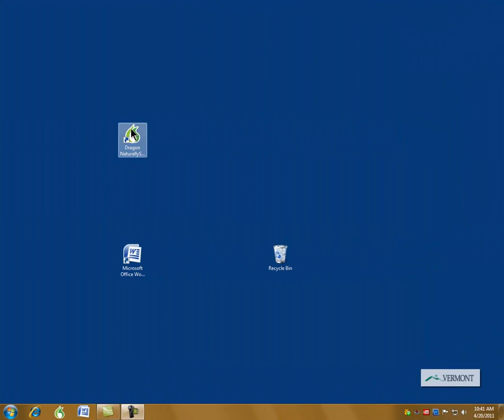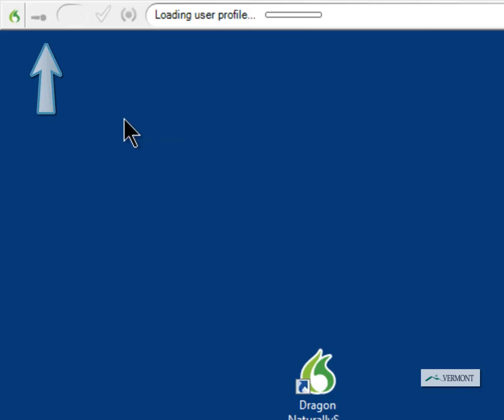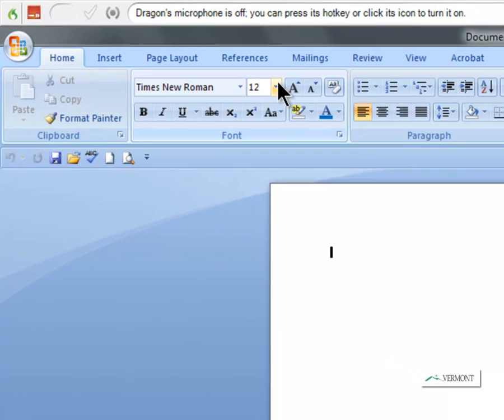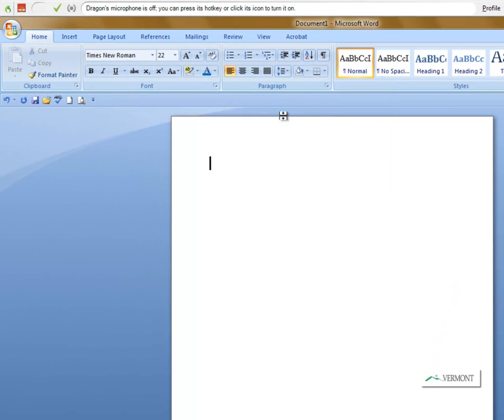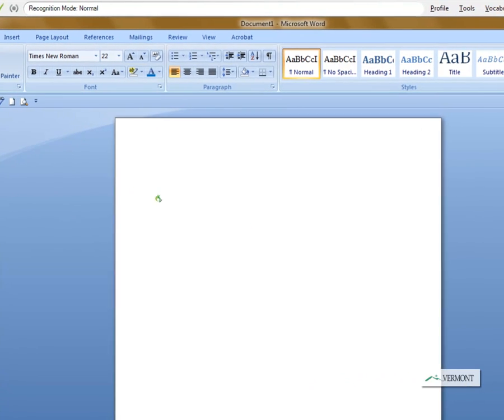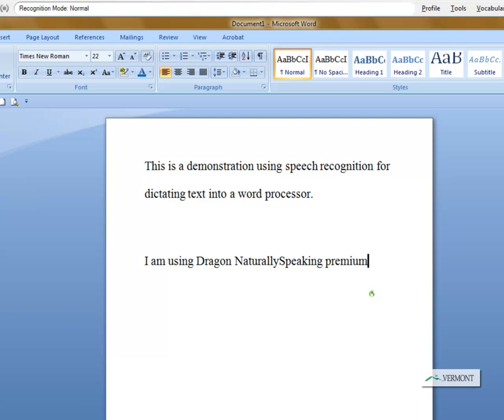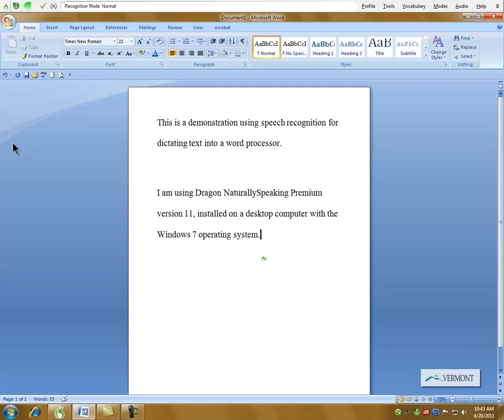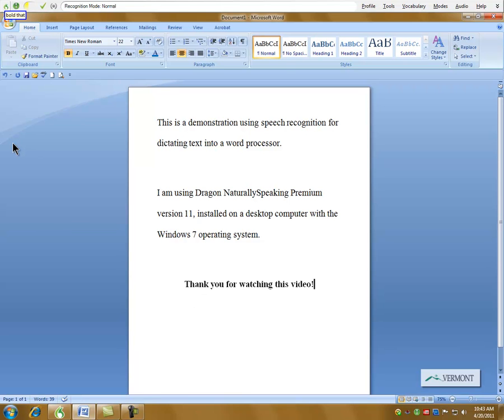Dragon NaturallySpeaking dictating text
Vermont Assistive Technology Program demonstrating speech recognition dictating text into a word processor, and using fundamental dictation commands.